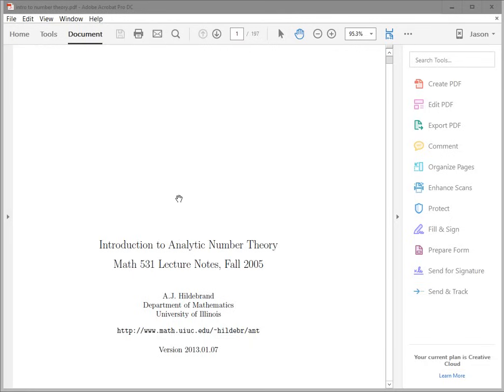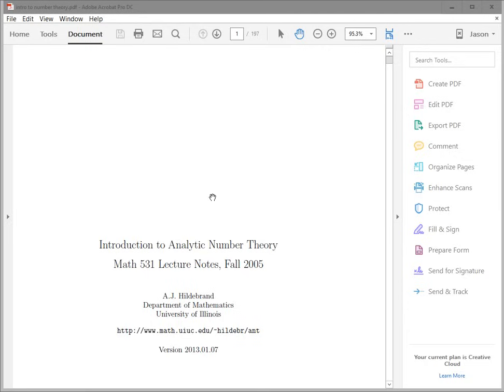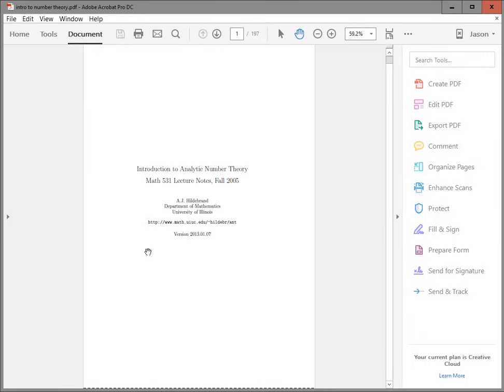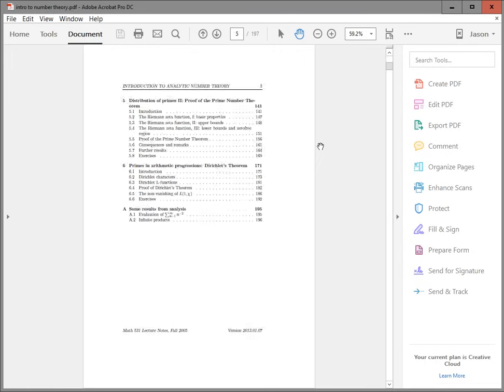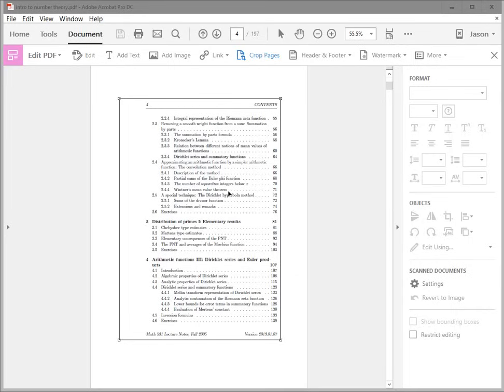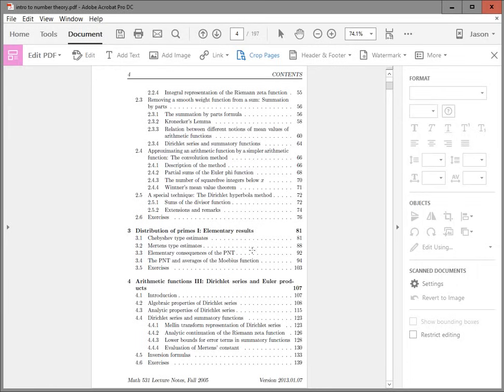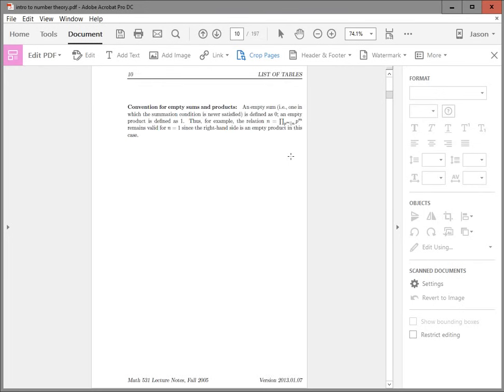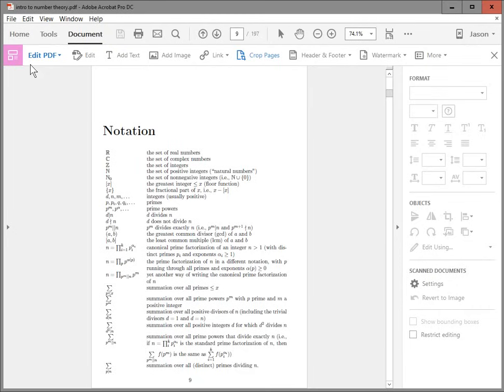How to Crop a PDF in Adobe Acrobat Pro DC - Remove or Adjust Margins on All Pages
How to Crop a PDF in Adobe Acrobat Pro DC

Remove wide margins from a PDF file so that you can more easily view it in eBook e-readers like Kobo and Kindle

Crop PDF Pages
Adobe Acrobat Pro DC
Kobo
Kindle
PDF Margins